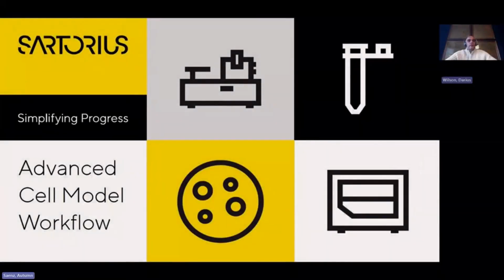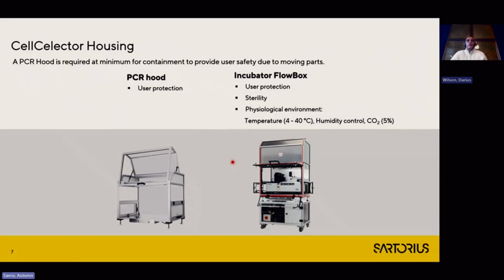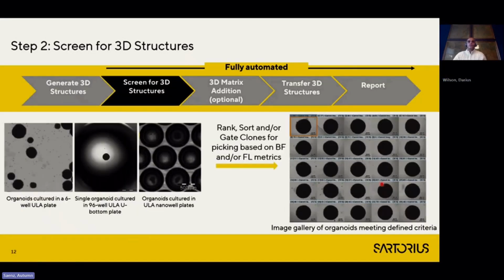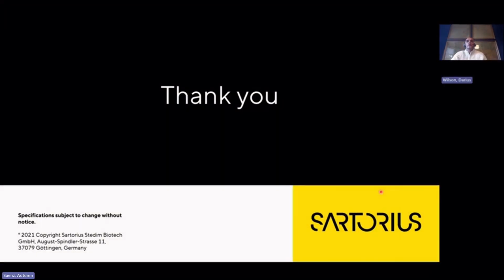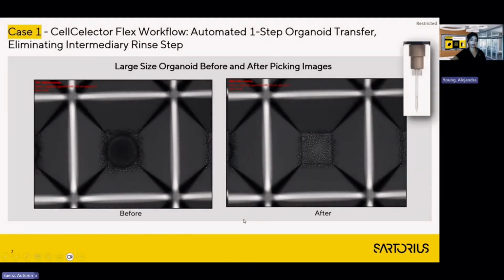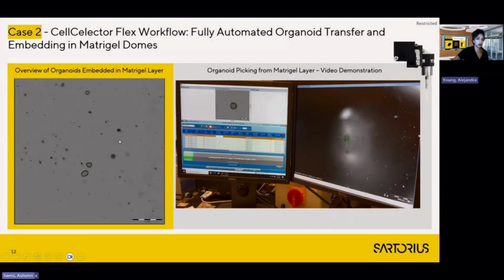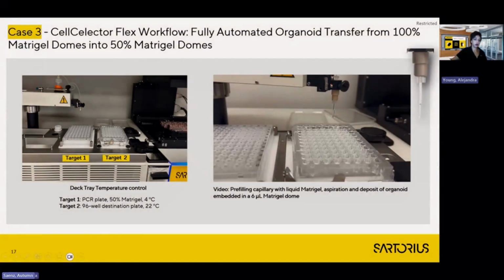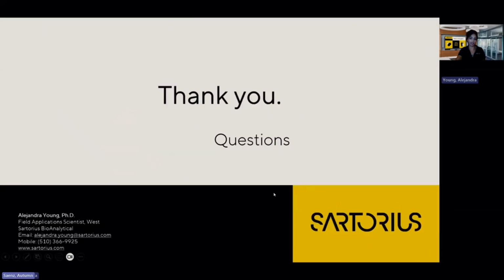Advanced Cell Model Workflows and CellCelector Flex: Flexible Organoid Picking, Cases and Approaches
Webinar: Advanced Cell Model Workflows and CellCelector Flex: Flexible Organoid Picking

Presentation on advanced cell model workflows, regarding organoid identification, isolation and transfer, using an automated organoid picking instrument.

Many organoid researchers perform organoid endpoint assays with live cell imaging or molecular analysis by gene expression or sequencing. They prepare samples by growing organoids, picking the organoids either manually or using an automated organoid picker, adding the compounds or drugs of interest, and then identifying how these organoids grow and develop in the presence of these compounds and drugs.

This webinar describes the most suitable automatic, fast and gentle method of isolating and transferring individual organoids. Contains details of picking organoids into a plate and then adding drugs or compounds to identify how individual organoids grow and develop.

Chapters:
0:00 Introduction
1:48 Overview of Organoid Isolation Techniques
2:47 Components of the CellCelector Flex
4:25 Deck Tray Options for Organoid Analysis
7:46 Versatility of Source Materials
15:31 Examples of Collected Organoids
18:41 Introduction to Case Studies
41:30 Conclusion and Q&A Session